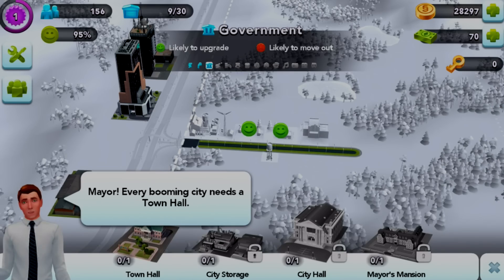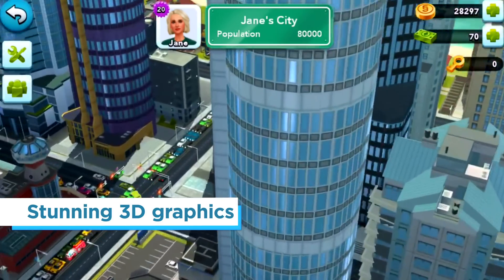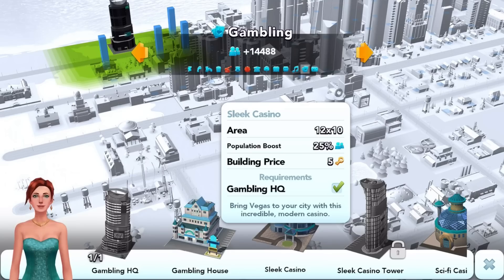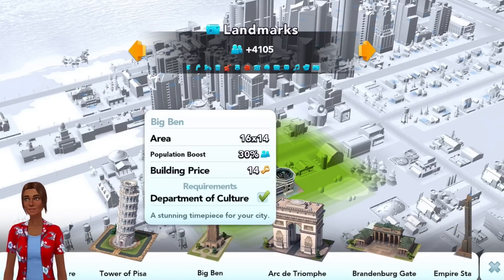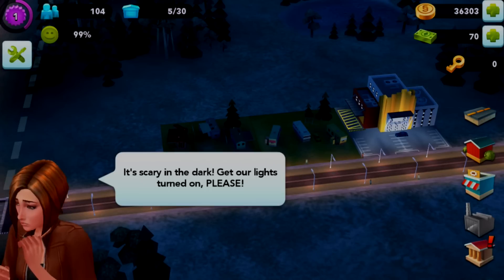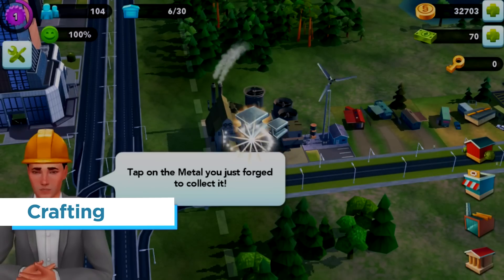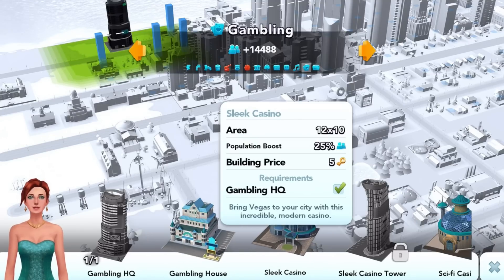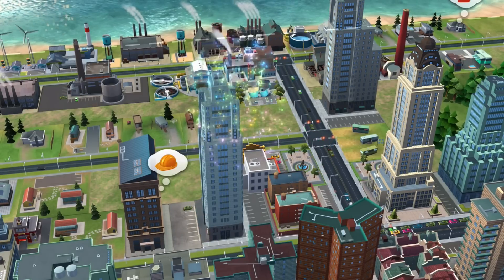A Behind the Scenes Look at SimCity BuildIt | Part 2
It’s almost time to bring your city to life! In part 2 of our developer diary series, we explore game features and strategies you, as the mayor, should employ to achieve a thriving SimCity.

The Sims are a demanding bunch and it's your job to keep them happy, Mayor! With stunning 3D graphics and a seamless responsive touch system, it's easy to zoom and navigate your city from different vantage points. From tourist hotspots to governmental building, choices are almost endless as you expand your city.

Get ready to start building!

SimCity BuildIt is being constructed and will open during Holidays 2014 to the App Store and Google Play.